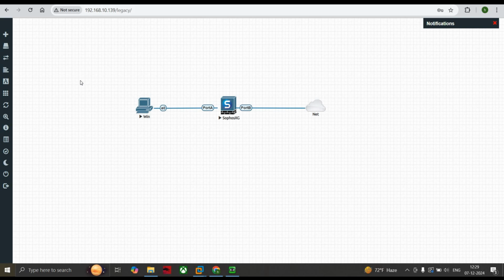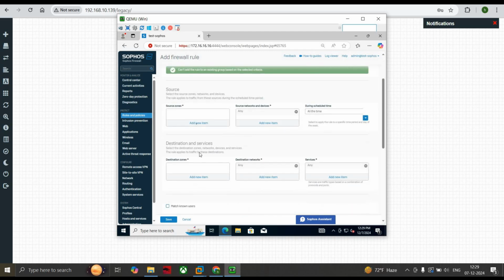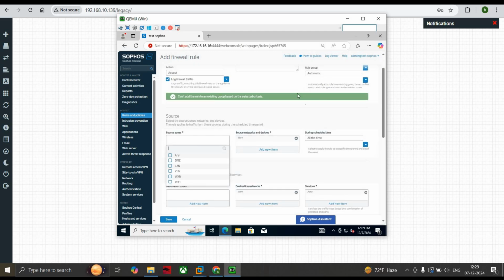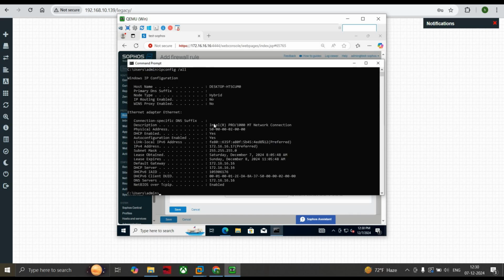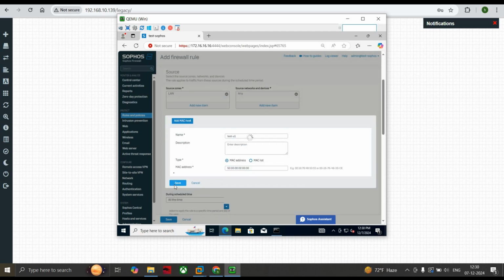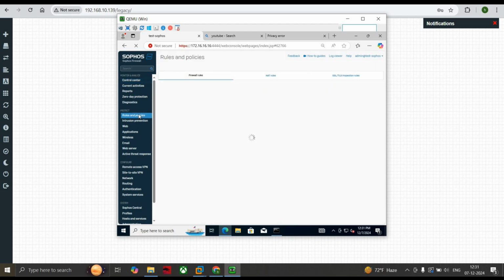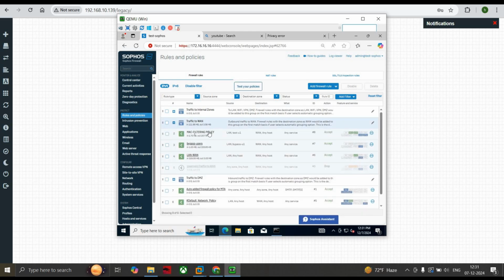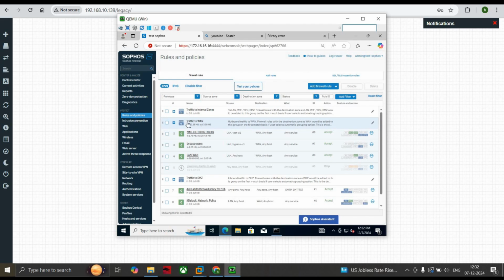How to Filter MAC Addresses in Sophos Firewall: Step-by-Step Guide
In this video, we’ll explore how to filter devices using their MAC addresses in Sophos Firewall. MAC filtering allows you to control which devices can access your network by approving or blocking them based on their unique MAC address.
Whether you want to enhance network security or manage access more efficiently, this step-by-step guide will walk you through creating and applying a MAC filtering policy.
Watch to learn how to easily restrict unauthorized devices and ensure only trusted ones can connect. Perfect for beginners and network admins looking to secure their environment with Sophos Firewall.